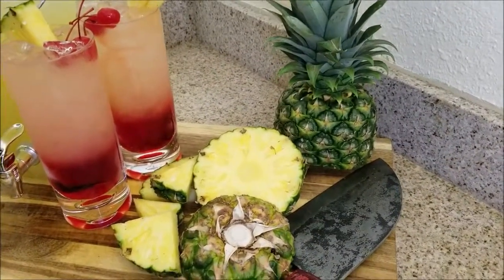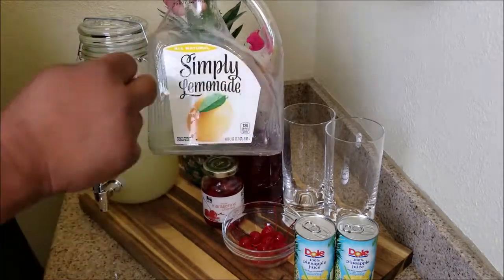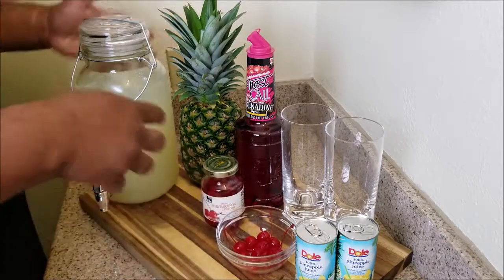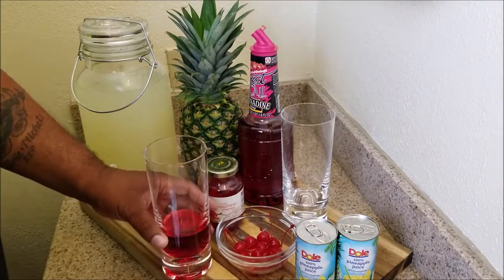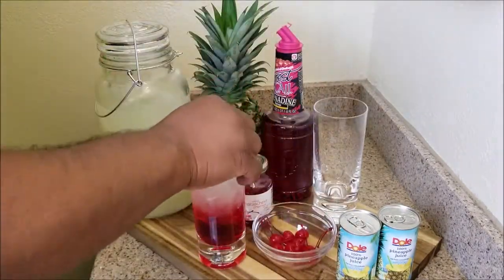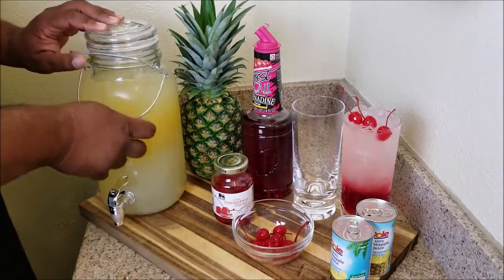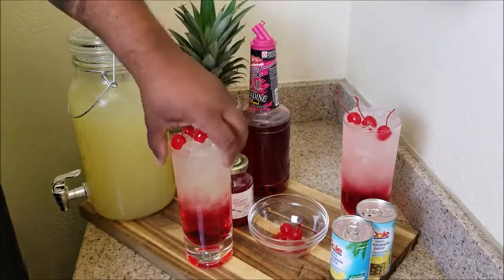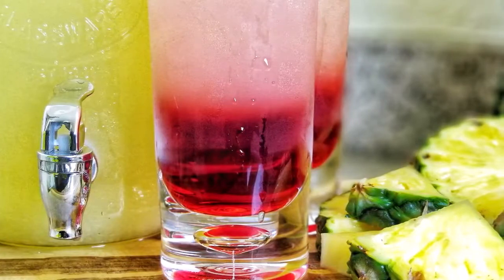Lavish Drinks to make your Mouth Water | 2022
Check out this heat buster. Pineapple cherry lemonade. 2022
PINEAPPLE PARTY DRINK | 2022 #🍍DIY Pineapple Party! Treats, Decor & a Cocktail!🍍
Traditional Jamaican Pineapple, Ginger Drink with Turmeric#Namaste - Tipsy Bartender
HALLOWEEN TIME:
MY CAT THANKS YOU